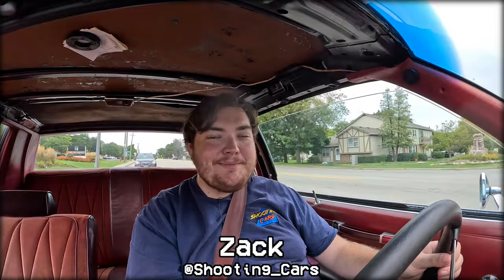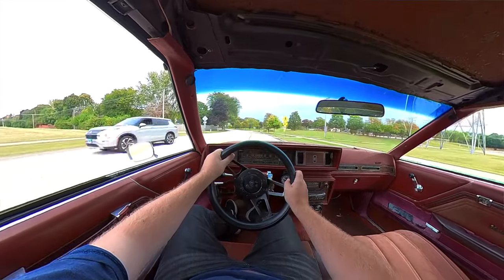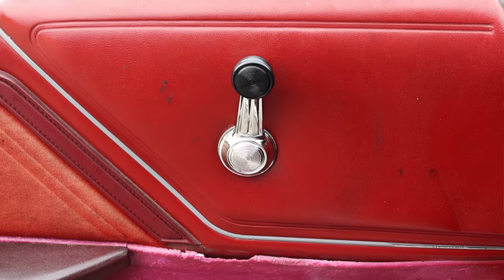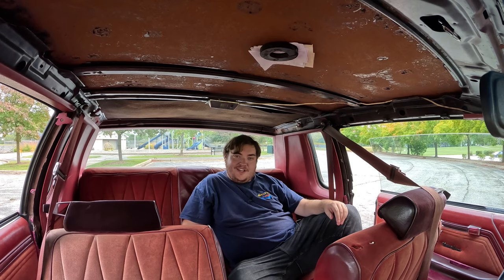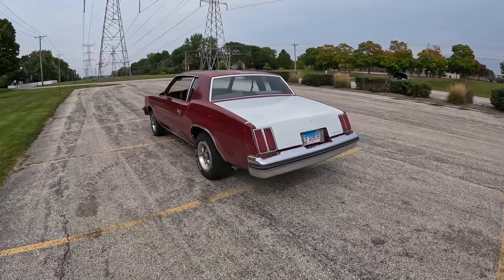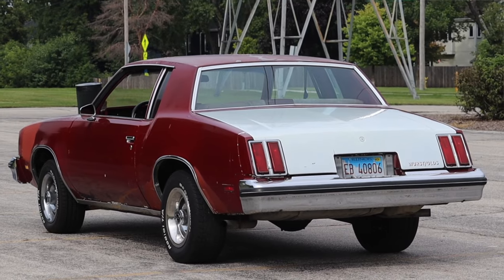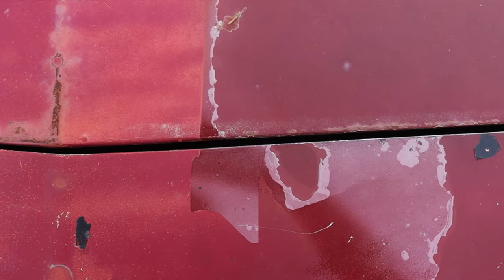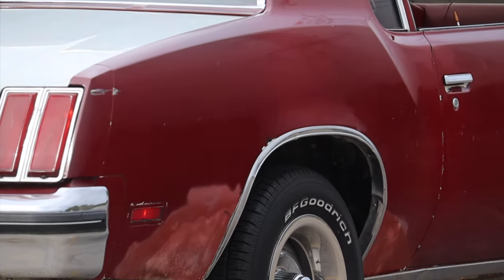1979 Oldsmobile Cutlass Supreme Review - American Priorities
Timecodes:
0:00 - Intro
0:58 - Drivetrain
2:37 - Interior
3:42 - BFB Test
3:54 - Seats
4:38 - Back Seats
5:28 - Trunk / Cargo Space
5:56 - Exterior
6:53 - Final Thoughts
10:21 - Outro